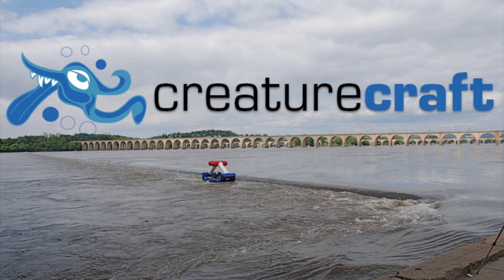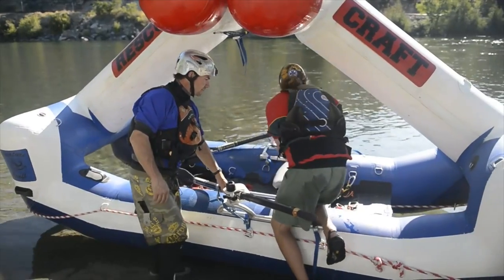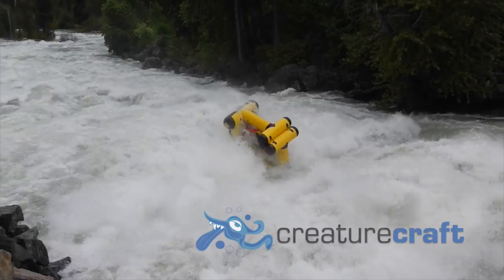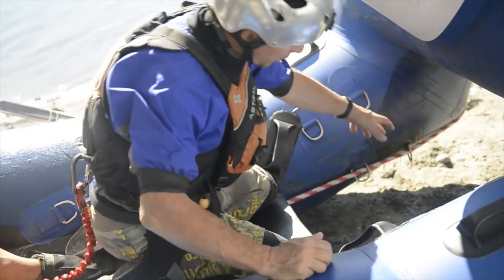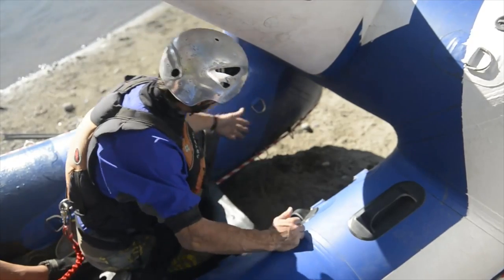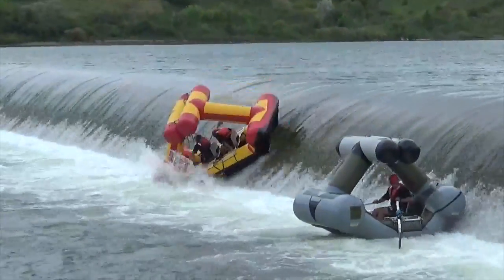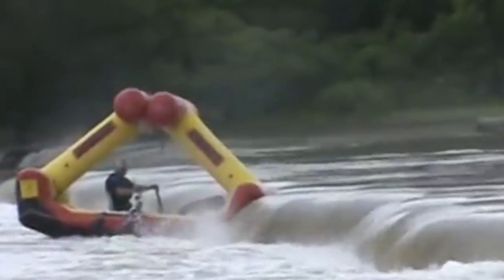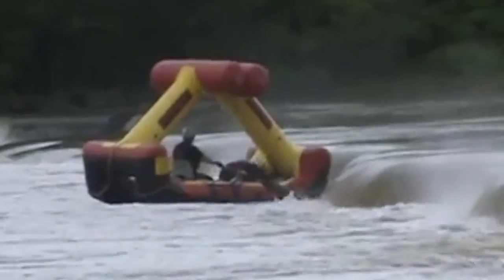The "WATERWOG" rescue craft R&D compilation 2007-2016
Edited down to under 12 min so you can see where the crafts came from and how they came to be the Waterwog rescue series made by Creature Craft.